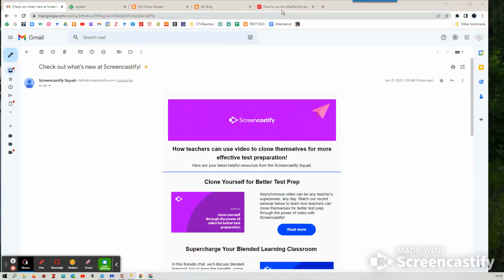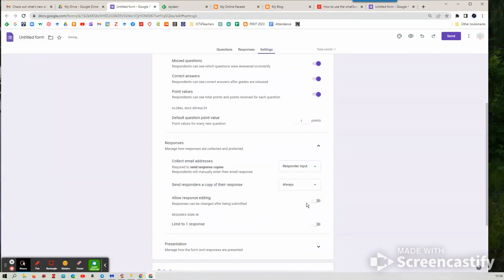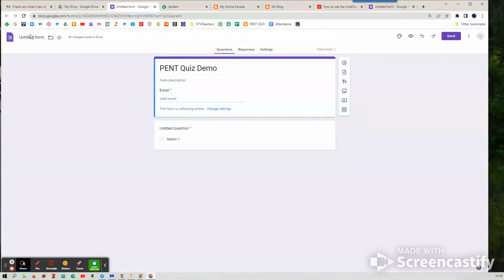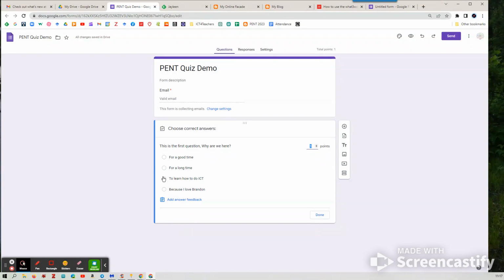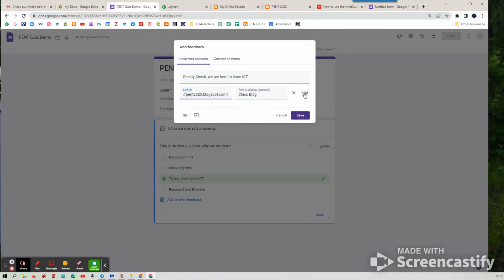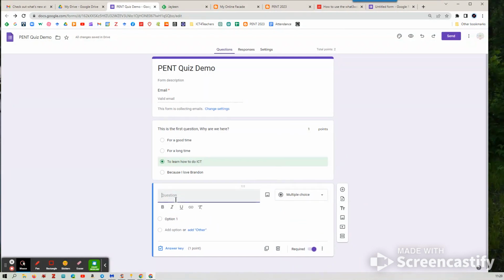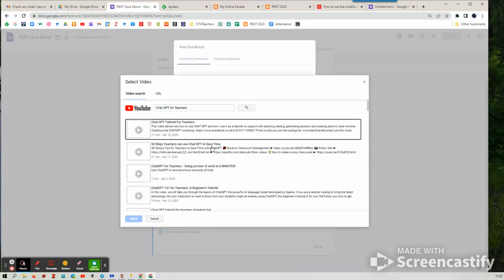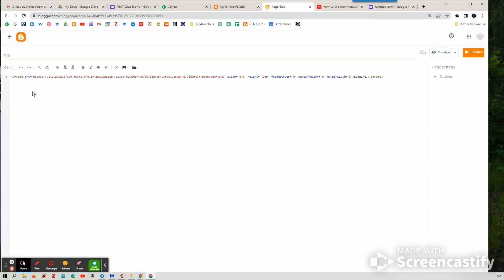Self Correcting Quiz with Google Forms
Demonstration for the PENT class.